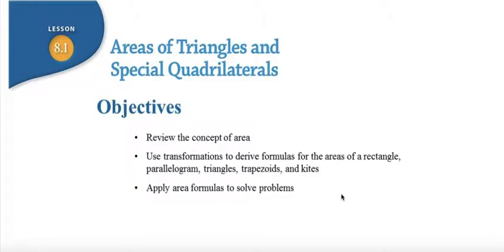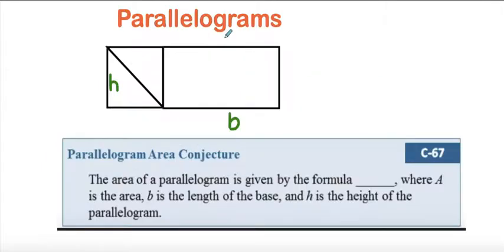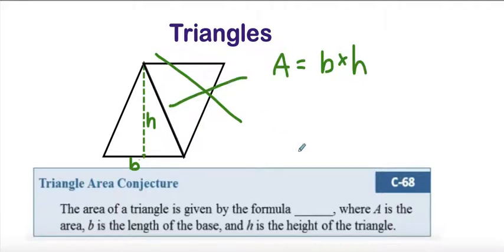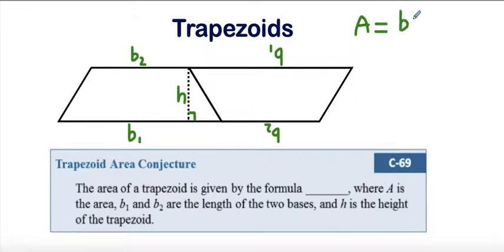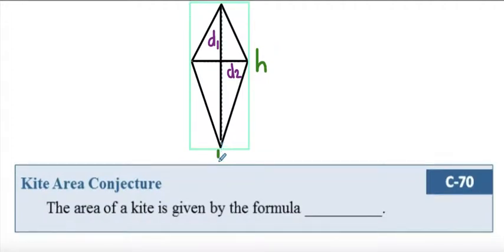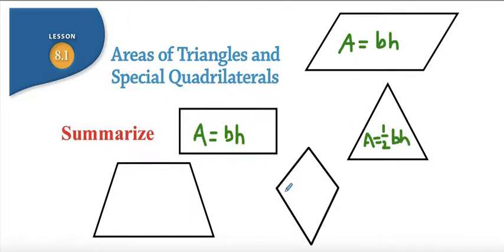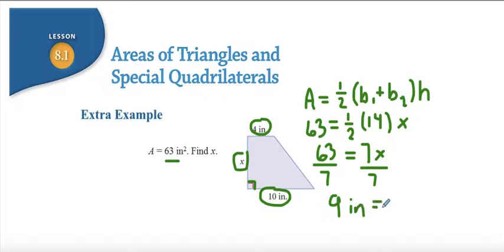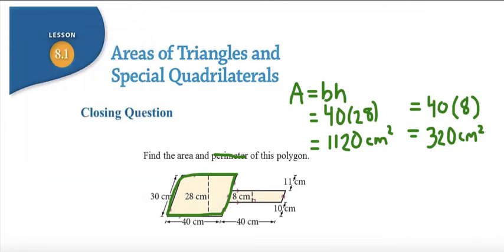8.1 Area formulas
Areas of triangles and special quadrilaterals